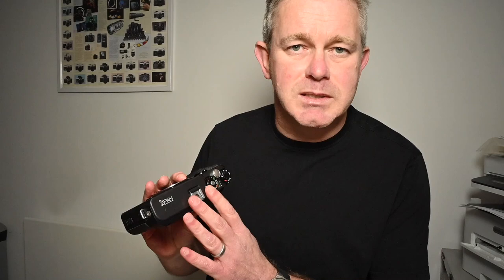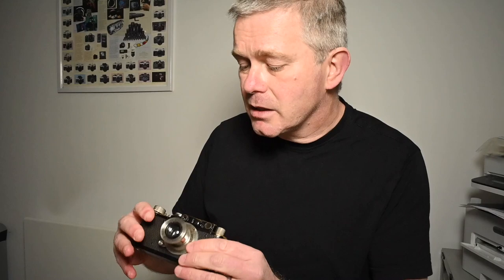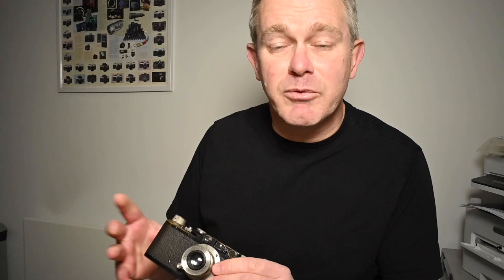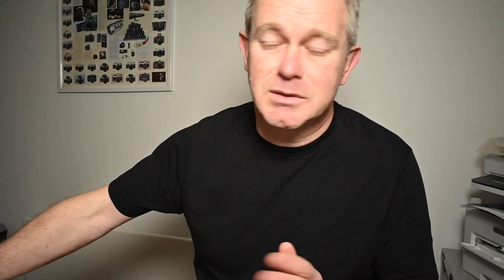Camera buyers beware. The truth you MUST know about older digital and film equipment.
Nikon, Canon, Hasselblad, Sony, Mamiya, Leica, Olympus, Fuji ... they make spares forever. In fact, some don't make spares for very long at all. Before you buy make sure you do your homework and understand the risks associated with buying older electronically-reliant equipment.